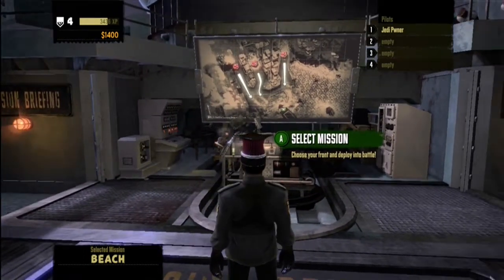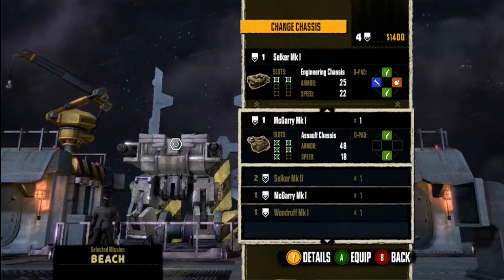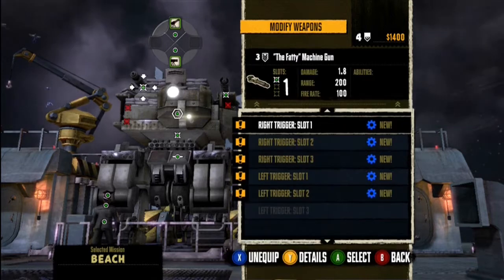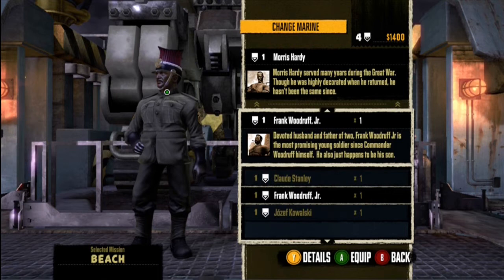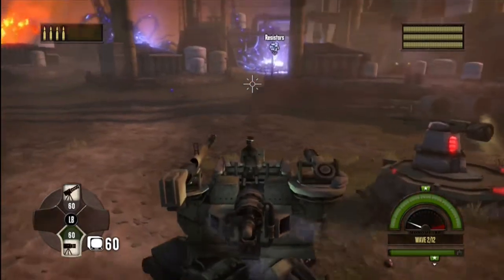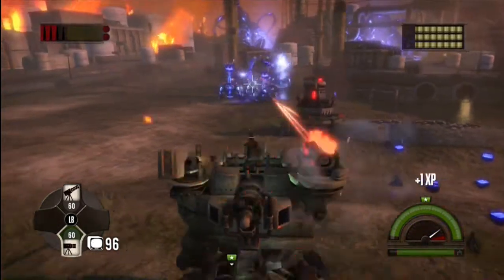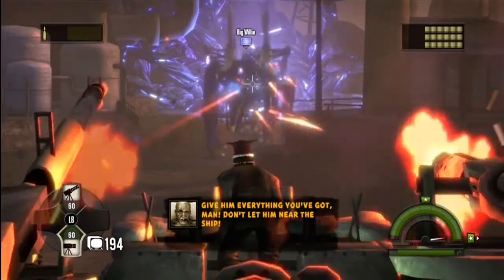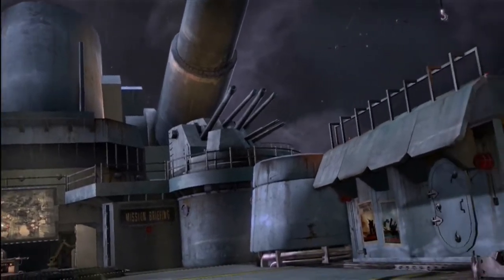Let's Try Trenched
Trenched is a video game developed by Double Fine and produced by Microsoft Game Studios as a downloadable Xbox Live Arcade title on the Xbox 360. Announced at the 2011 Game Developers Conference by Tim Schafer, Trenched is a hybrid tower defense and third person shooter game, set after World War I in an alternate reality, where the player controls units from "The Mobile Trench Brigade" to fight off robotic species called the Monovision. The player will control giant mecha-style robots with weapon and armor customization through a variety of missions set across the world.[1][2] The game was released on the Xbox Live service on June 22, 2011